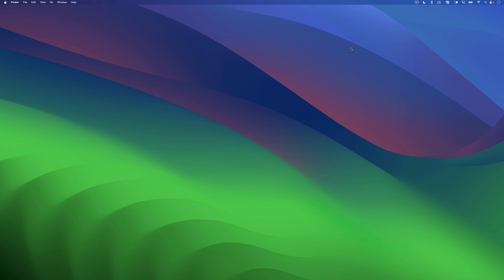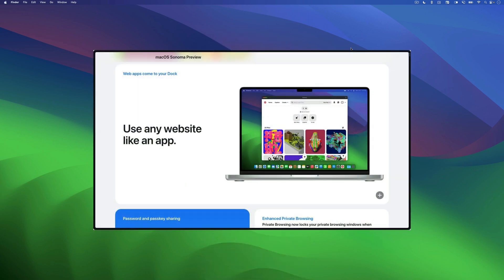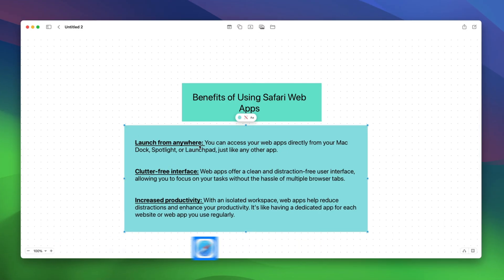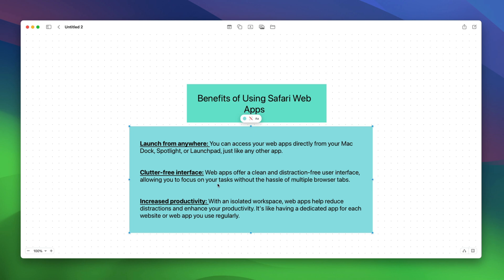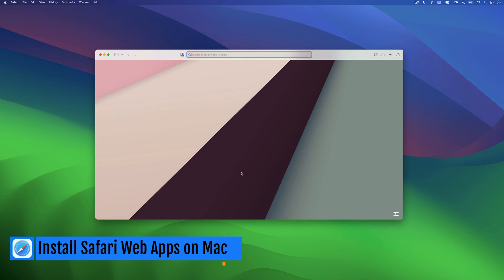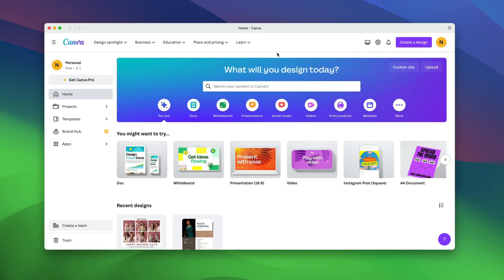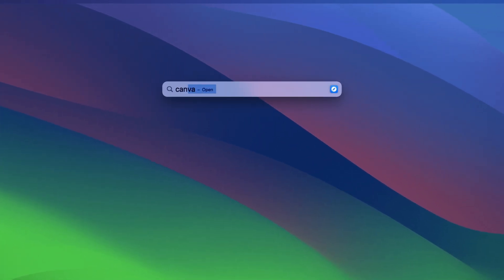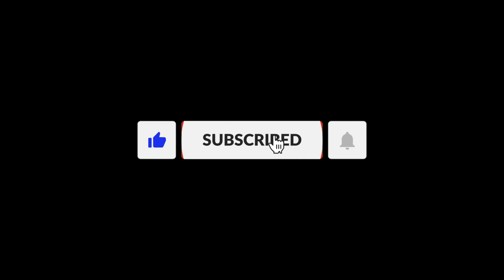Safari web apps: Turn any website into Mac app (macOS Sonoma)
The latest macOS Sonoma update allows users to install Safari web apps on Mac. With this new feature you can turn any website into a Mac app.

00:00 Introduction
00:38 Reasons to use Safari Web Apps on Mac
01:23 Install Safari Web Apps on Mac
02:09 Deleting Safari Web Apps